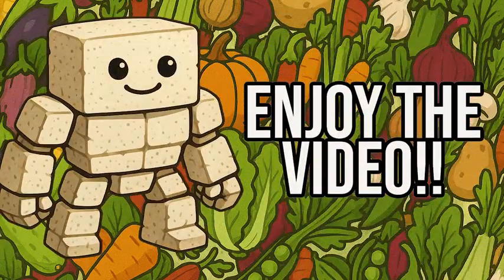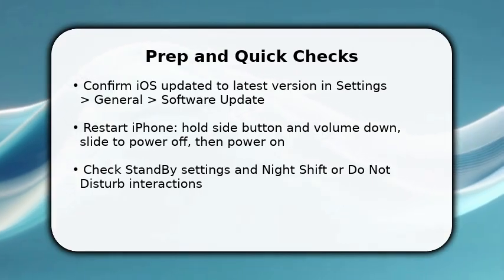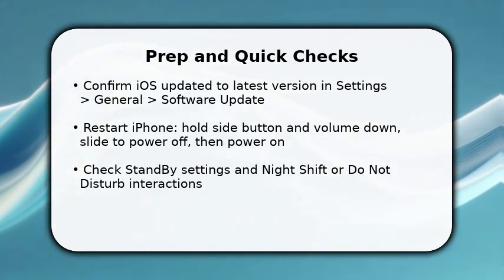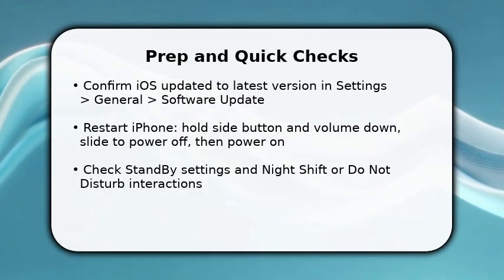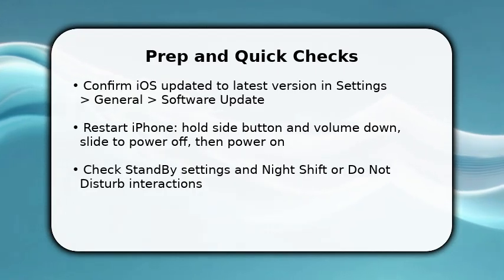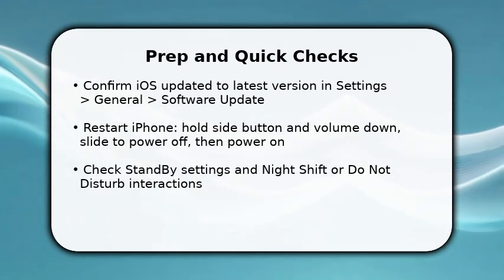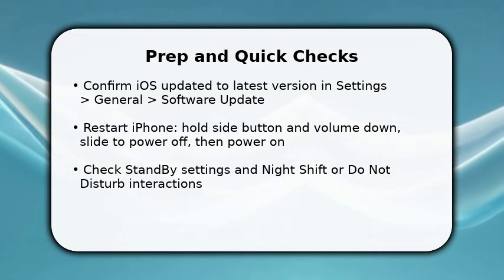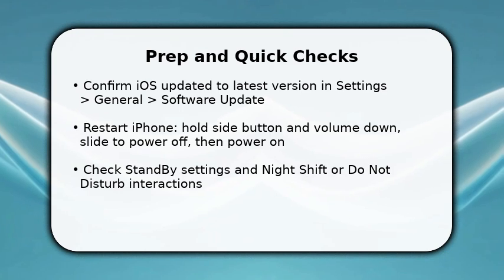How to Fix Standby Mode on Iphone - Step by Step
Discover the simple steps to troubleshoot and fix your iPhone' extraneous standby mode. This video guide provides a clear, step-by-step approach for users experiencing their device lingering in an idle state when not actively used.

iPhone, standby mode, fix, troubleshoot, idle iPhone, device settings, reset network settings, restart phone, update software, Bluetooth connectivity issues